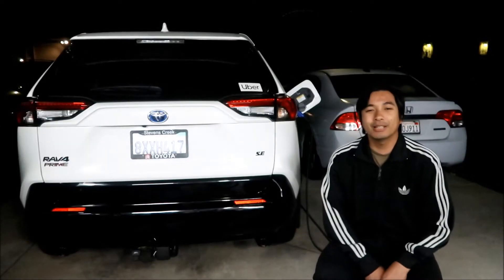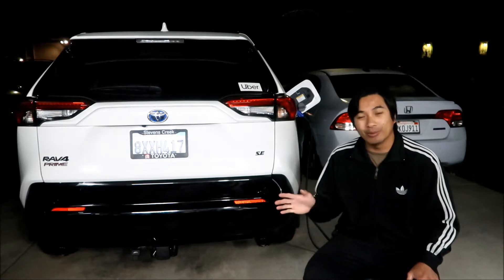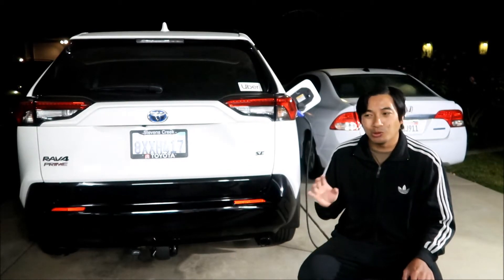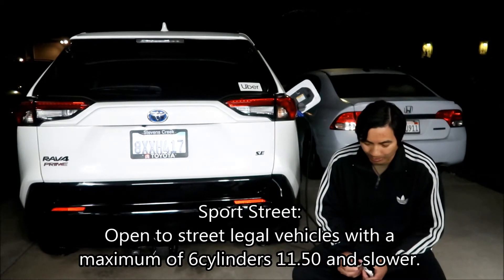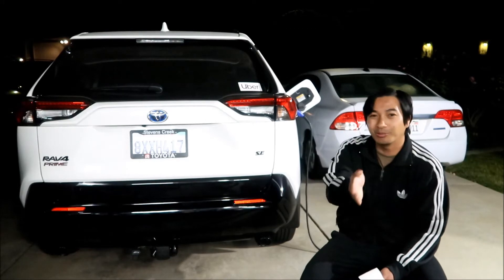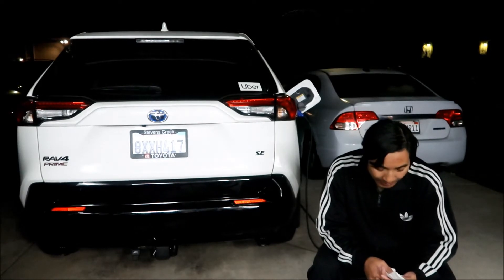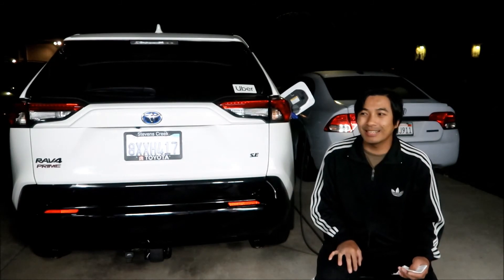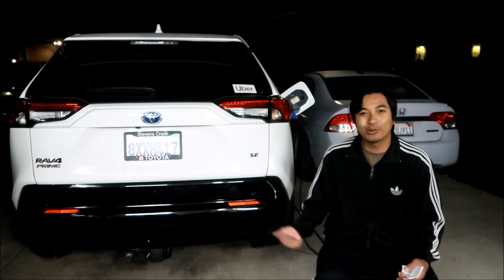HadesOmega X Rav4 Prime vs Wednesday Night Drags September 15, 2021 After Action Review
This is the after action review for Wednesday Nights Drags September 15, 2021.  Find out what was suppose to happen, what really happened, and what we could do to improve in the future.